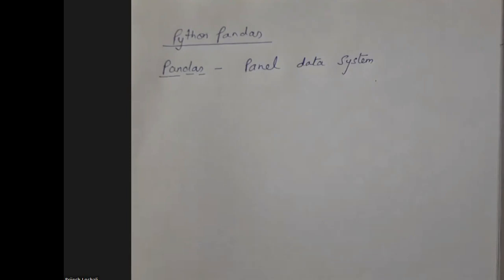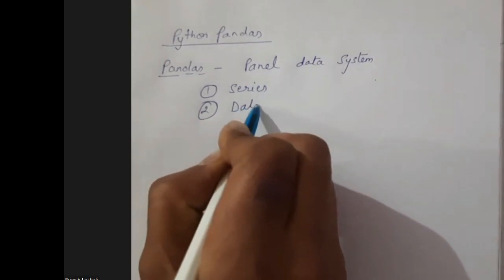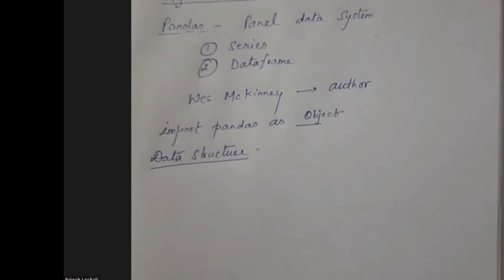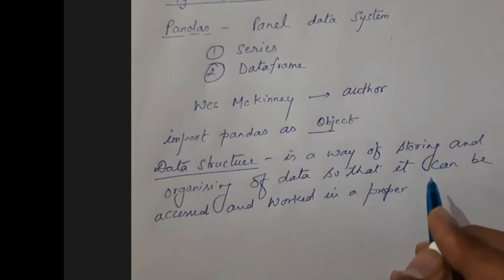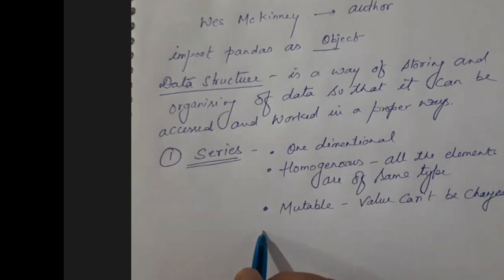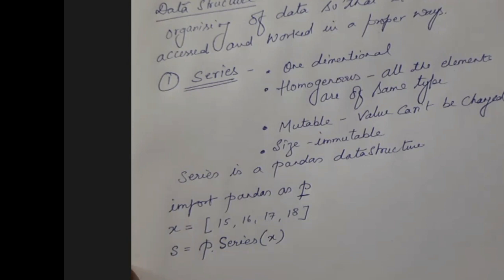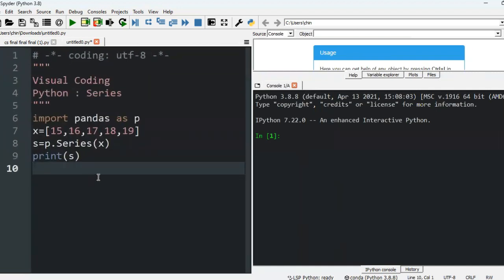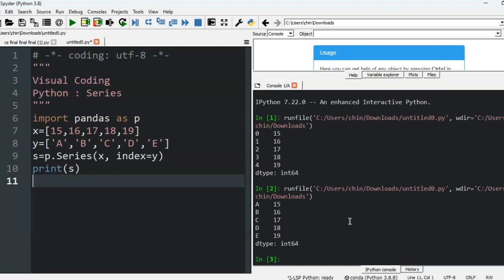INFORMATICS PRACTICES (065)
In this video you will learn about the Pandas Libary and Series.